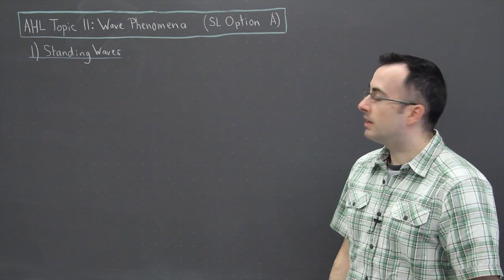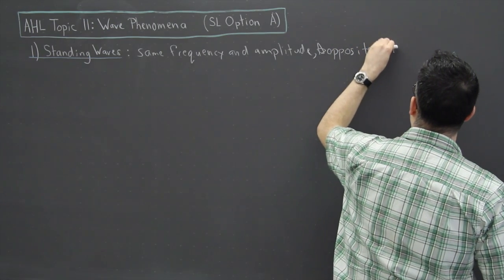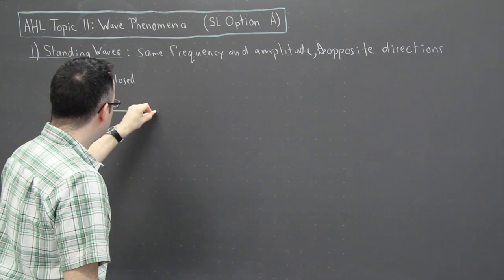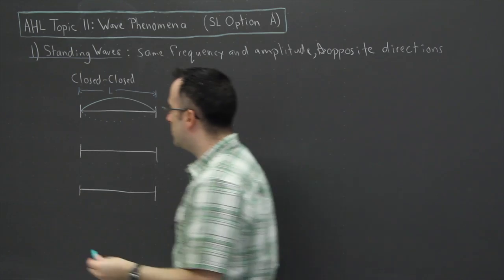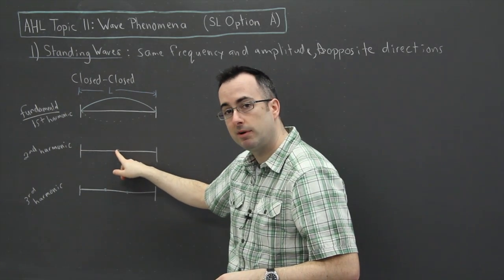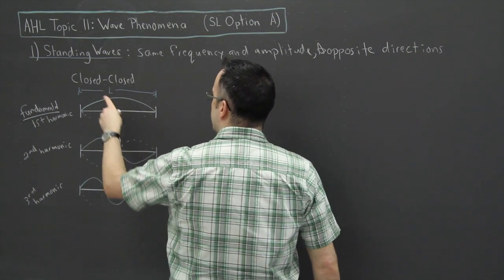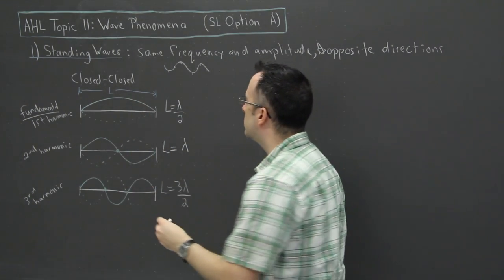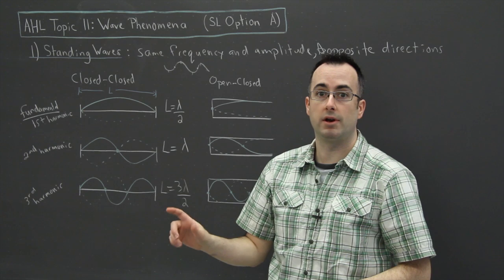IB Physics SL revision - OPTION A (Wave Phenomena) 1 - standing waves